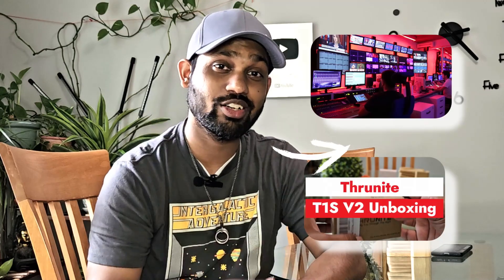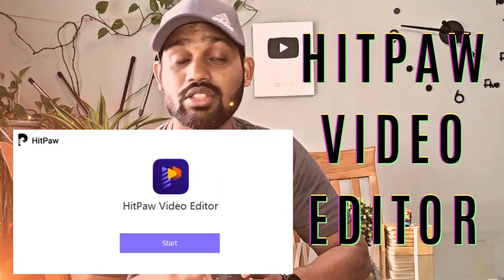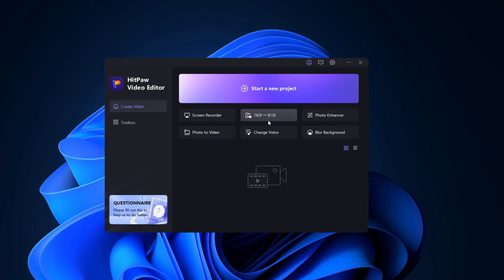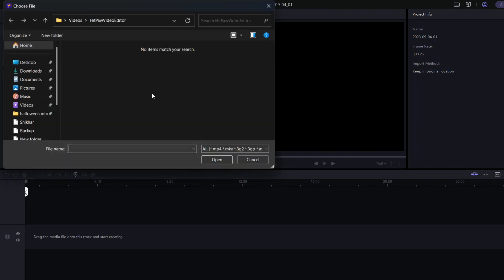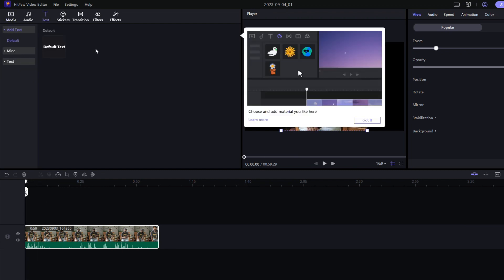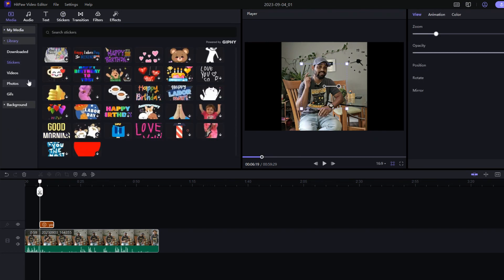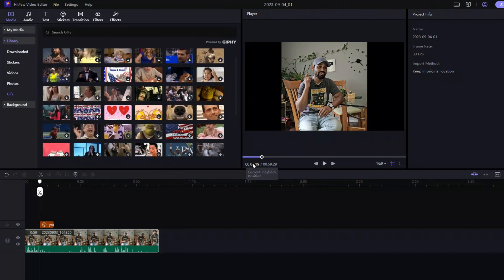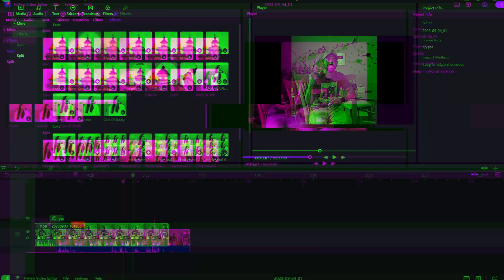Best Video Editor For Beginners | Hitpaw Video Editor Review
In this video, I'll show you an easy but incredibly powerful video editor - HitPaw Video Editor.

You can easily edit your videos with unlimited tracks on the timeline and easy-to-use editing tools and create stunning videos with stickers, transitions,
filters, texts, etc.
Design your own masterpiece with diverse media files, sound/BGM, fancy text, interesting stickers, seamless transitions, and trendy filters. etc.

Craft dreamy videos with editing features: pan & zoom, change speed, adjust video, fade in/out, change background, mirror video, crop & rotate, convert video/audio, stabilization, speed ramping, freeze frame, chroma key...

Massive media assets powered by famous GIPHY, Unsplash, and Pixabay. You have the easiest access to trendy stickers, GIFs, images, and videos by directly
searching with keywords.

Want to create amazing videos, but don’t want to drop big bucks on a professional application with a huge learning curve? Now you don’t have to, Please feel free to try HitPaw Video Editor!

Hello guys in this review I will cover Hitpaw Video Editor which is one of the most amazing Video editor you can try and the results are stunning!!
Hit Paw Video Editor is the best Editor as it can
enhance your video projects and it is really cheap to buy it.
Feel free to try an AI video editing software to bring your unlimited creativity from concept to life. Friendly video editor for beginners and creators.